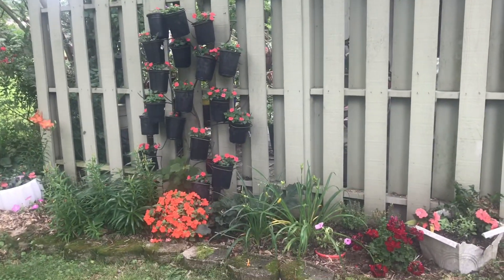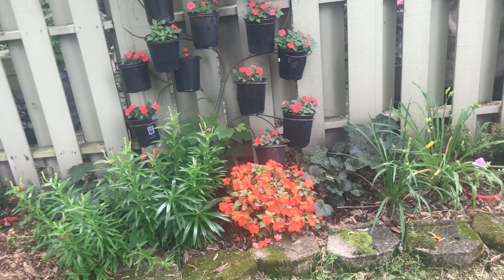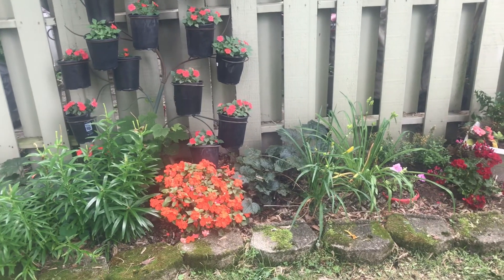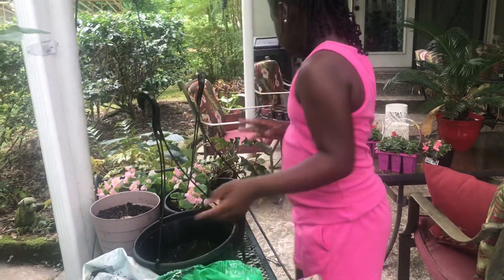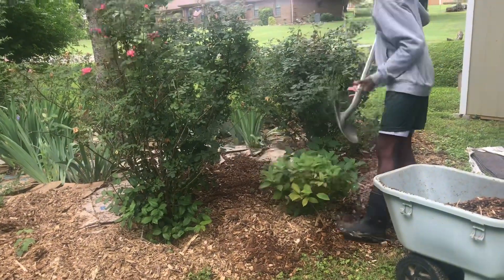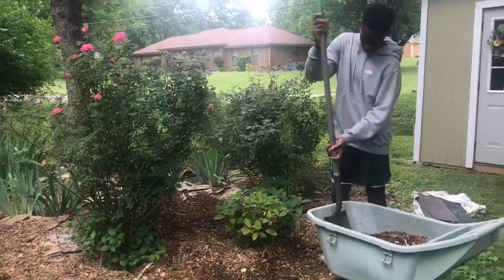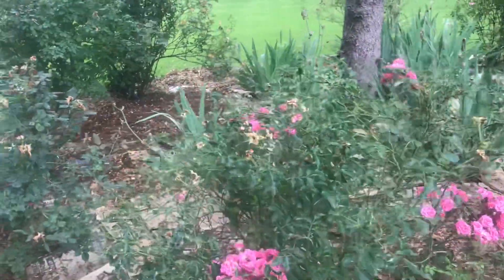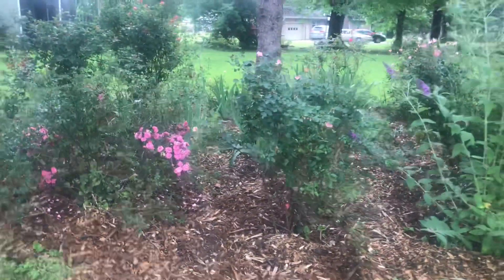Maintaining the Gardens - Part 2